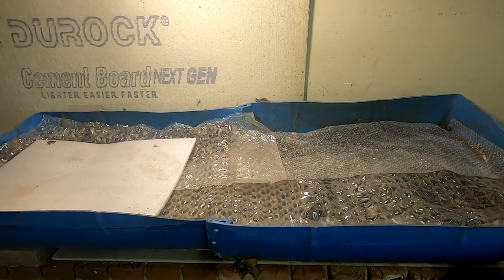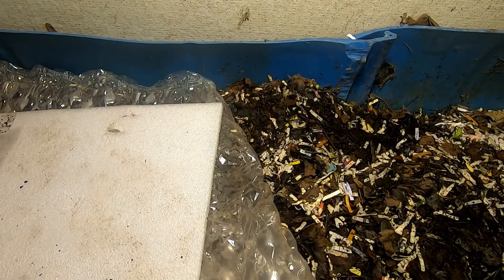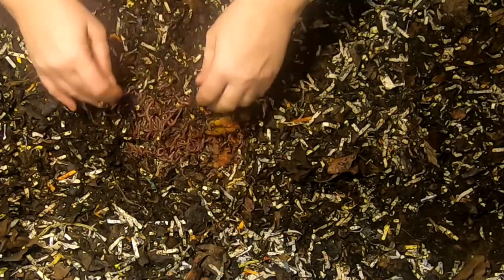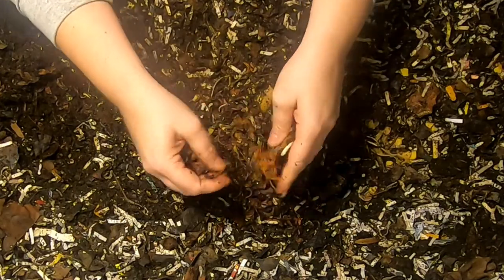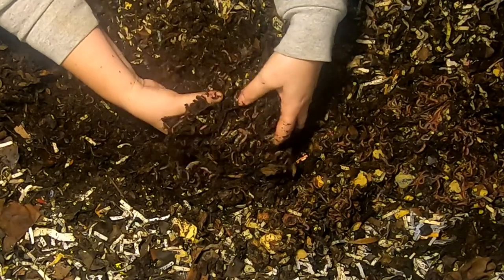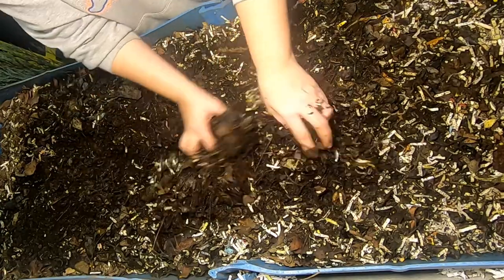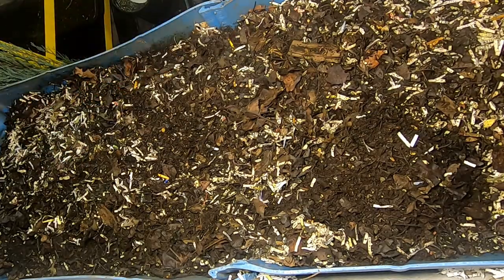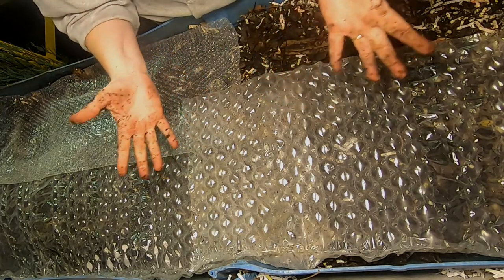55 GALLON WORM BIN - MASSIVE WORM BALL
Looking in on the 55 gallon bin. Currently alternating feeding end to end.